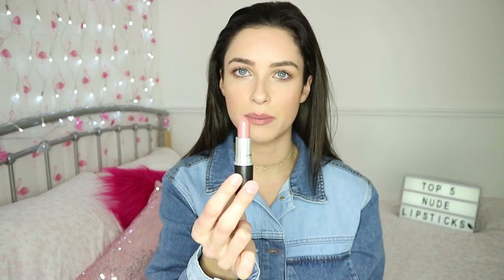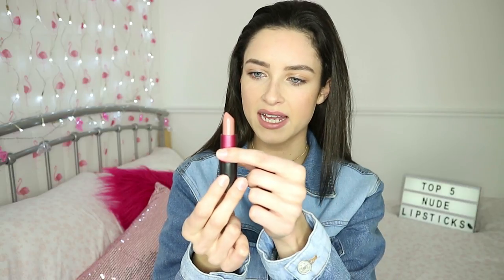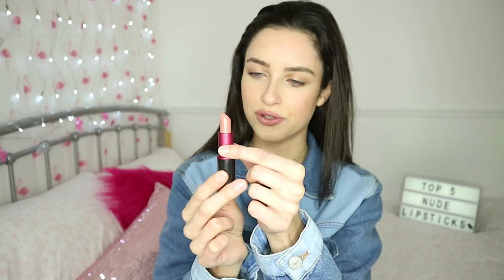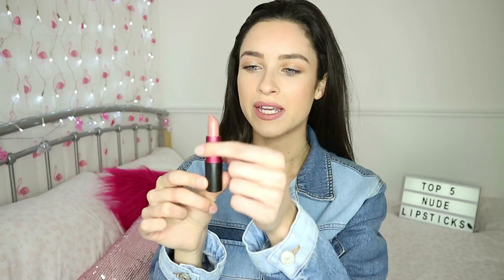My Top 5 Nude Lipsticks | Favourites | Product Review | Talk Through Vlog | Cosmetics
I love to wear nude lipsticks! You can never really have to many nude lipsticks in your life, so I thought I would talk you through some of my favourites, why I love them and of course share my all time fav nude lippy! I hope you guys like this vlog!

Charlotte Tilbury Lipstick Nude Kate
MAC Lipstick Viva Glam 2
NYX Matte Lip Cream Stockholm
Mac cremesheen Lipstick Modesty
Catrice Cosmetics Ultimate Colour Lipstick 020 Maroon